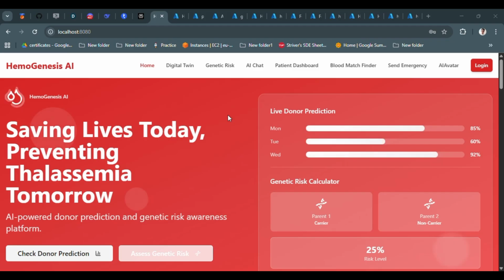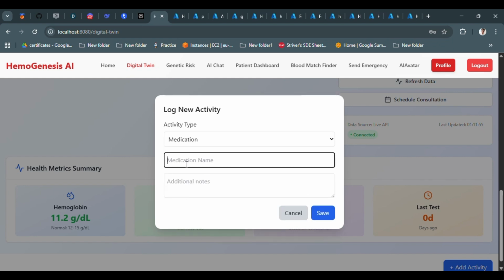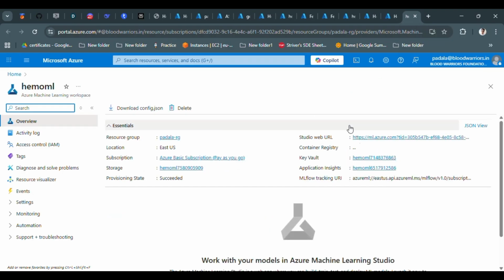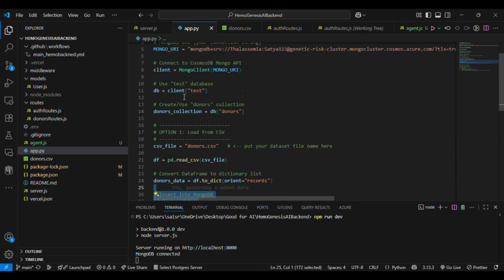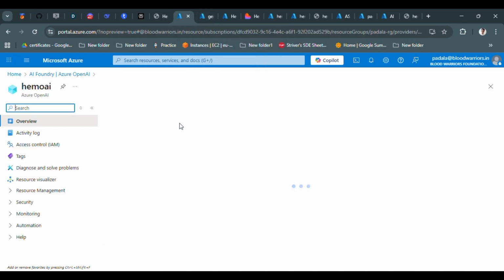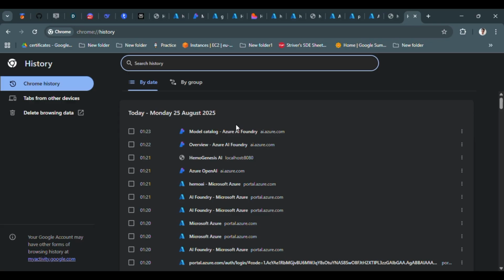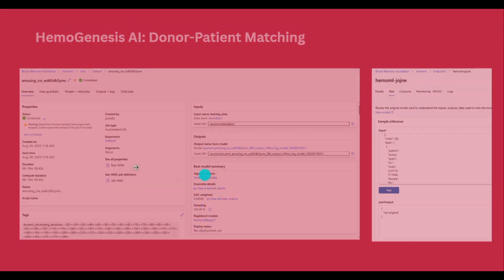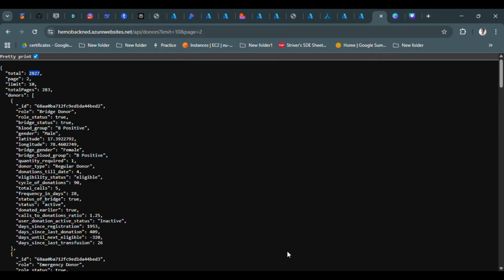hemo big full Made with Clipchamp